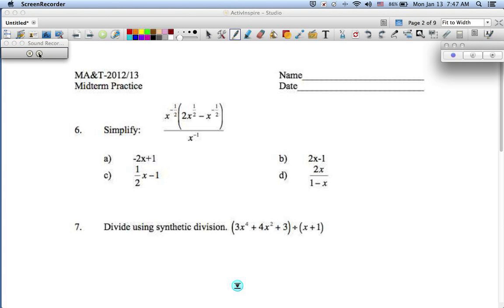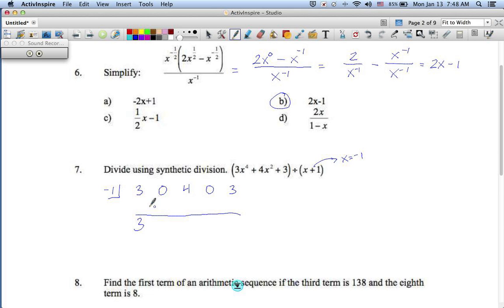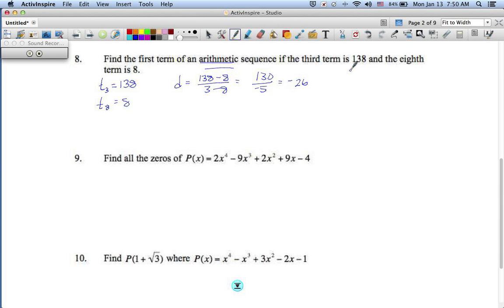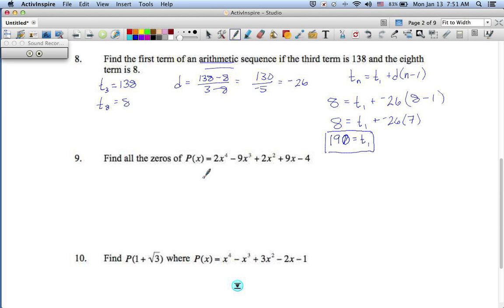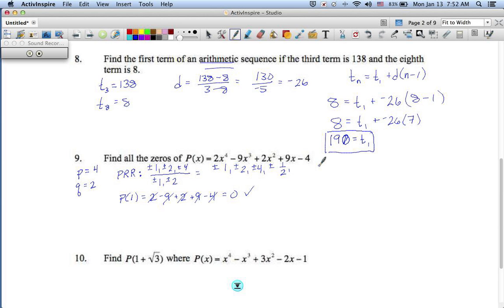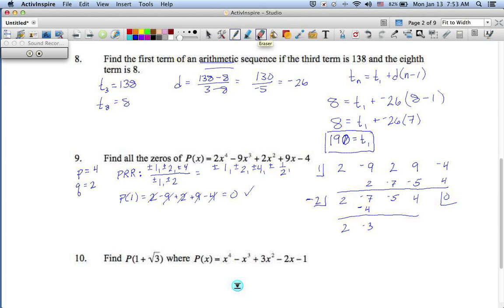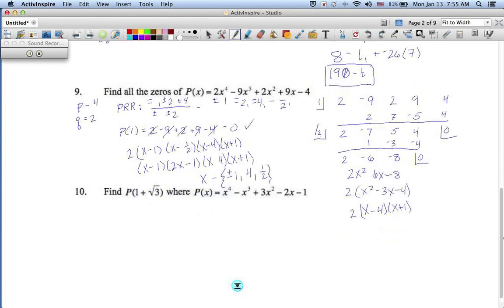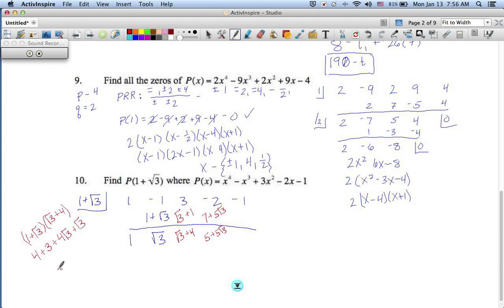MidtermRev.PartII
Page 2 of Midterm Review(6-10)